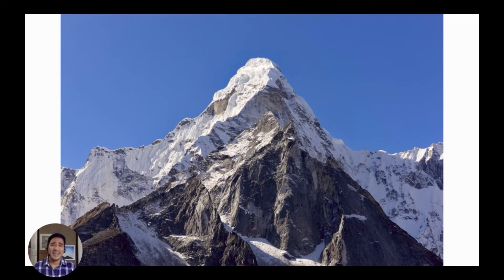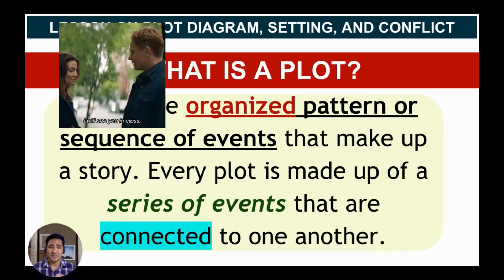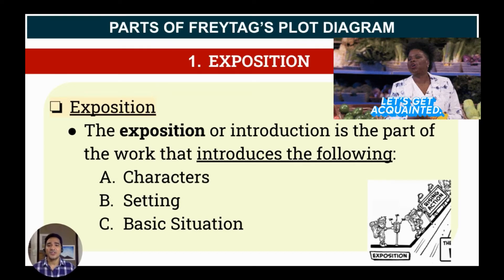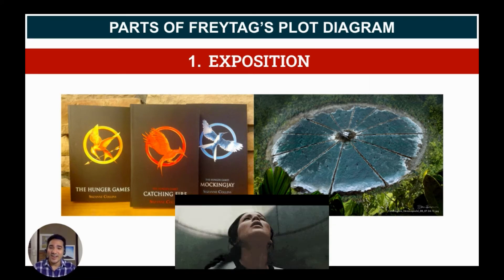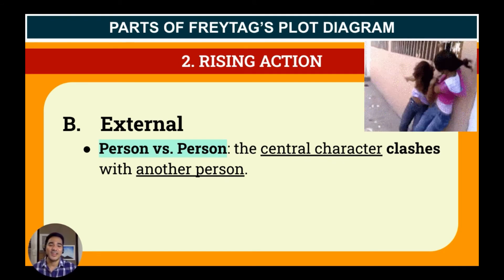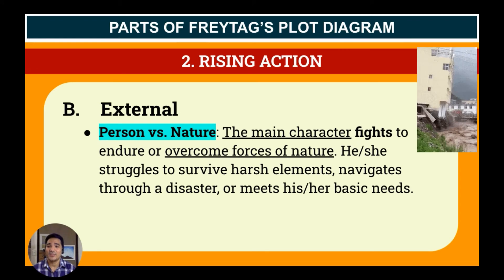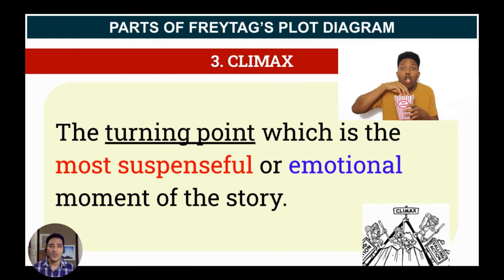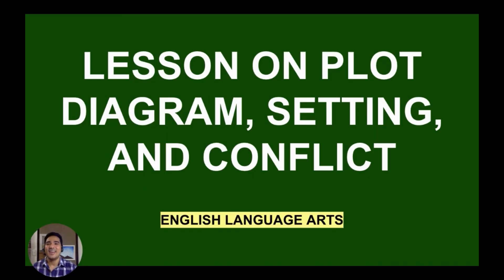Plot, Setting, and Conflict